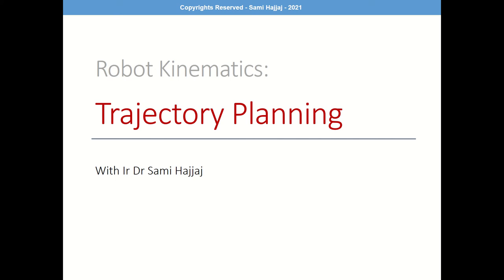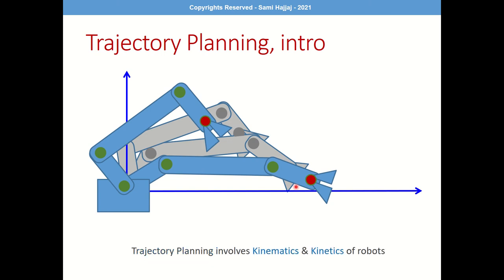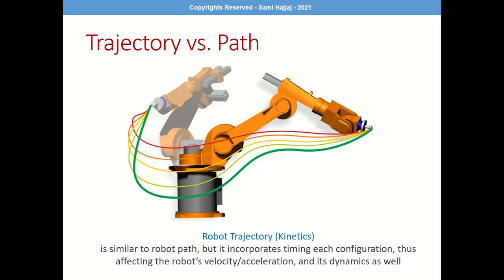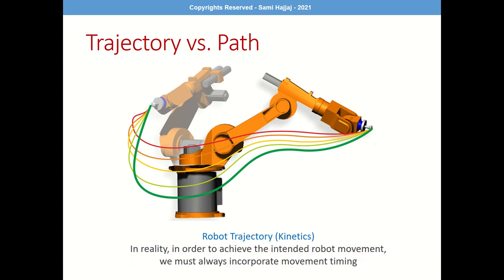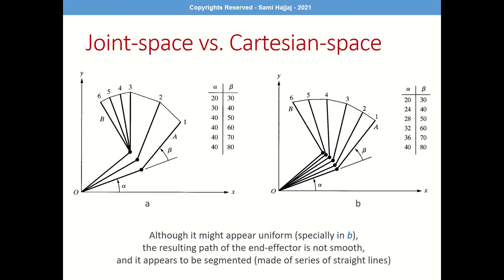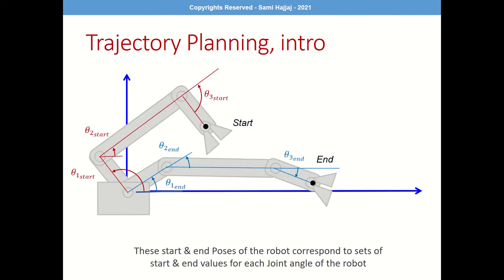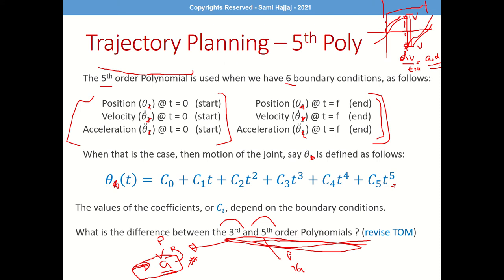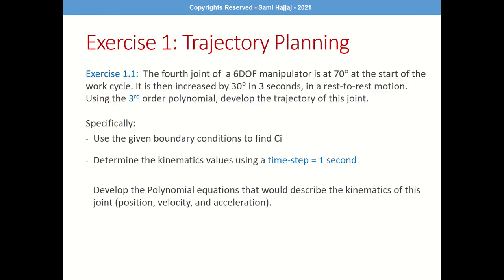Robot Kinematics - Part 5 - Trajectory Analysis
This video covers Robot Kinematics - Trajectory Analysis :

0:00:00   Intro (and recap of earlier parts)
0:02:19   Trajectory Planning, intro
0:04:15   Path vs. Trajectory
0:13:31   Joint-space vs. Cartesian-space
0:21:17   Using Polynomials for Trajectory Planning
0:28:37   Third-order Polynomial
0:31:42   Fifth-order Polynomial
0:44:46   Exercise (hands-on)
1:04:02   Closing

Part of a Lecture Series titled: Automation & Robotics